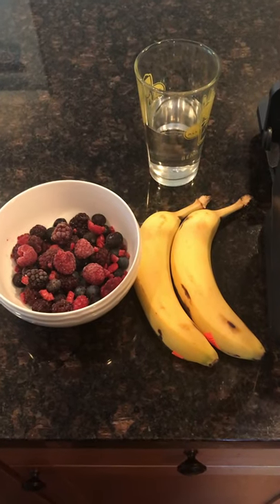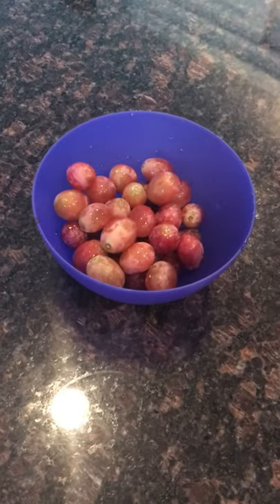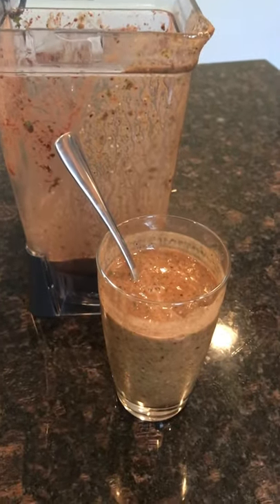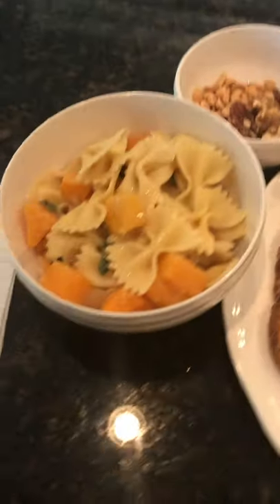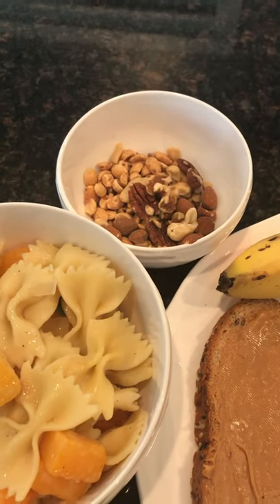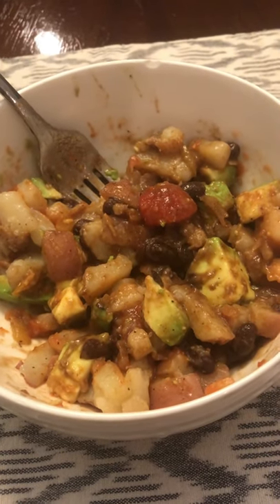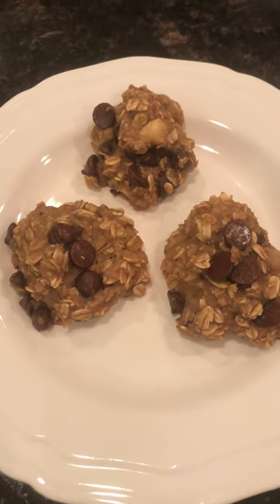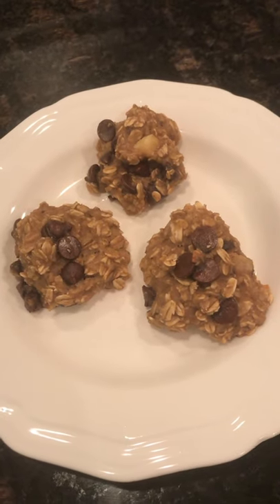Plant based lifestyle - what I eat in a day - September 2019!